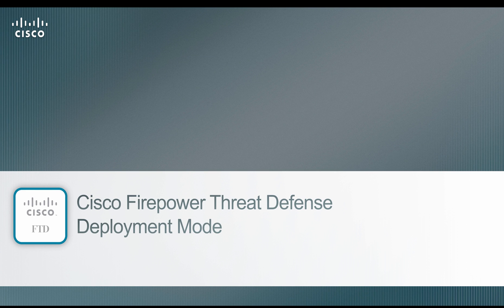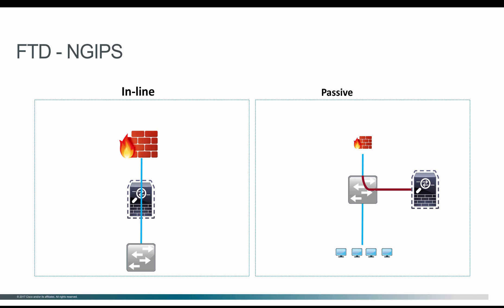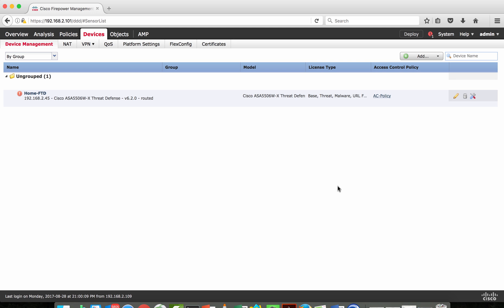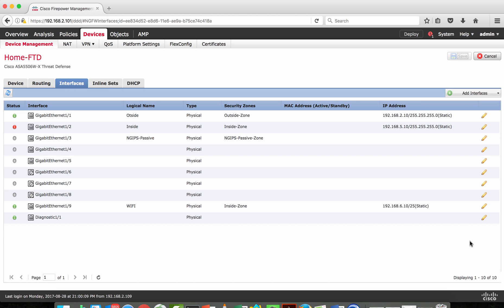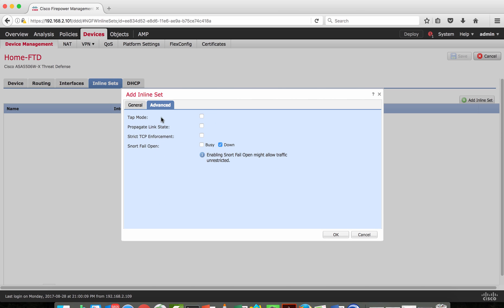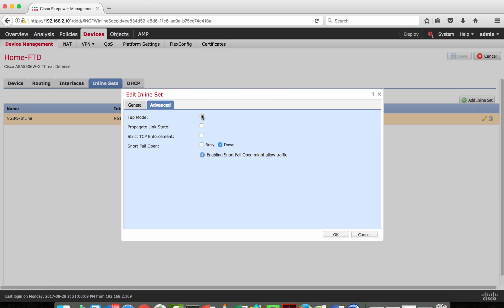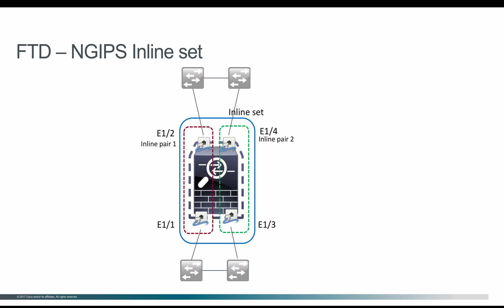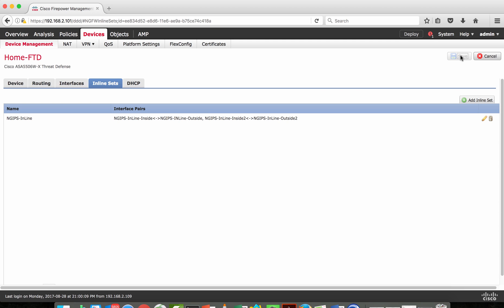FTD Deployment Mode, NGIPS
This video series, explains various FTD deployment modes. In this Video explains NGIPS.